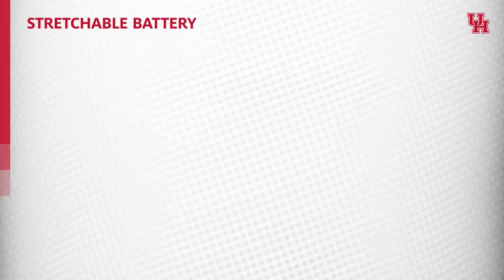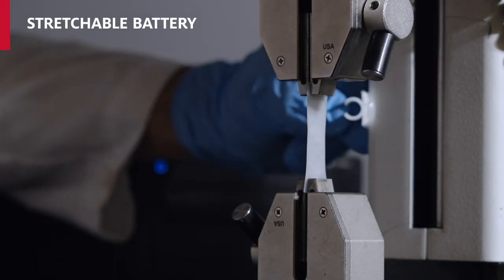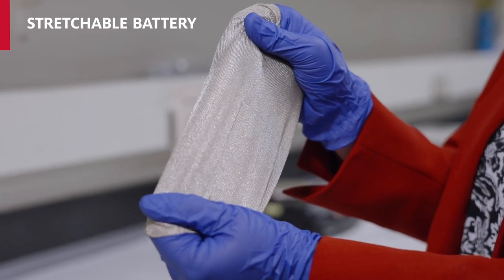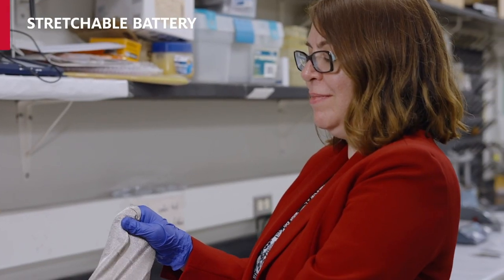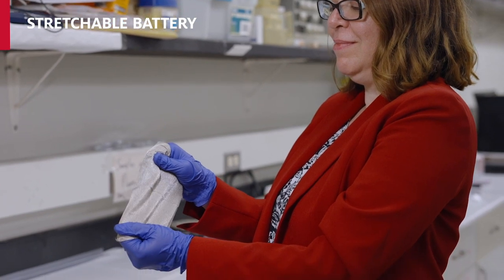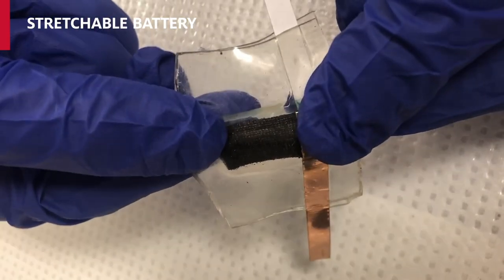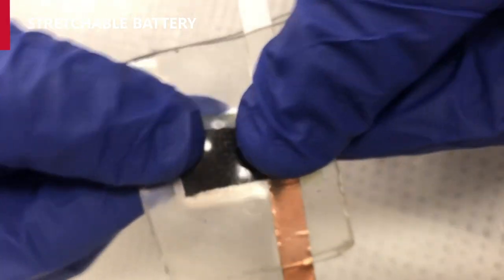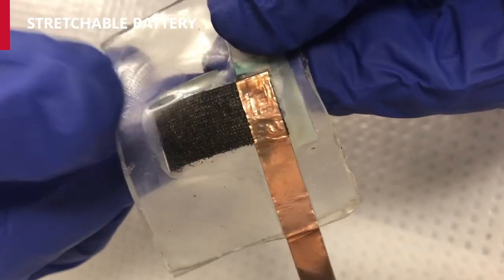New Stretchable Batteries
Could you imagine folding your phone or wearing it? Thanks to Dr. Ardebili's stretchable battery tech, this could be in our future.